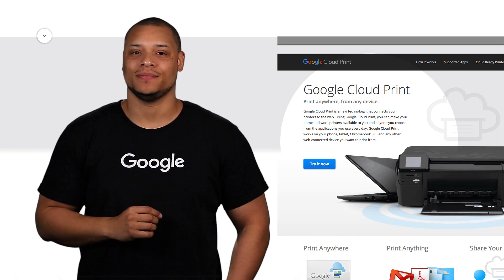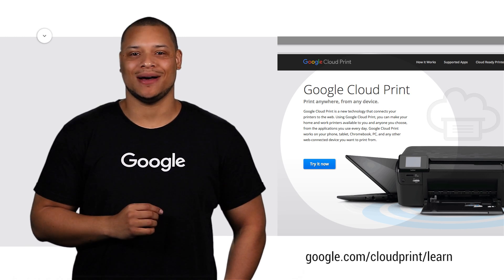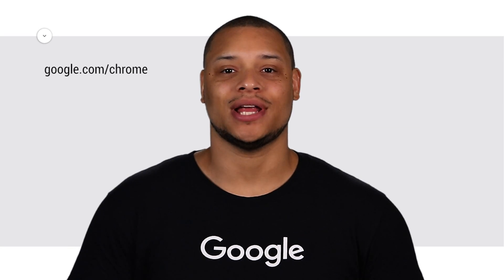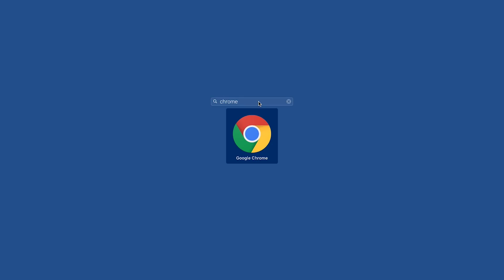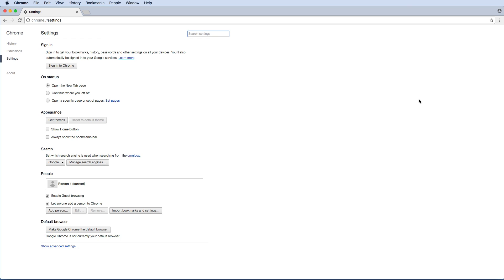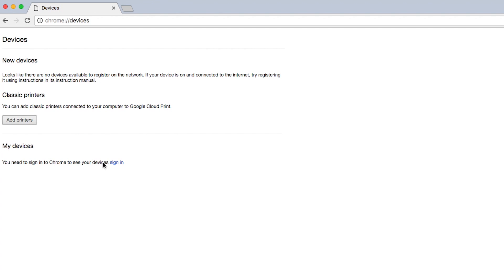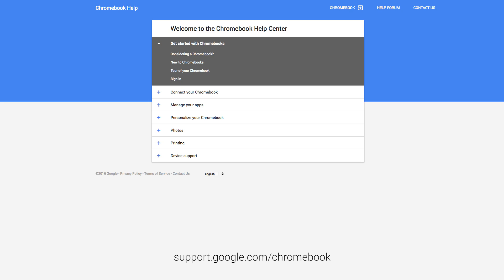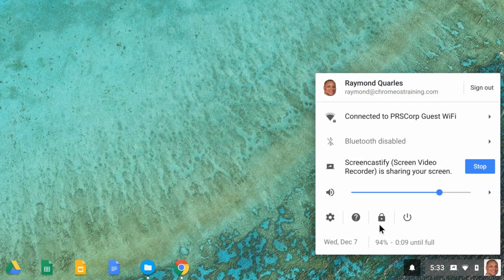Video Tutorial: Setting Up Classic Printing on Chromebook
Watch this video to learn how to set up classic printing on your Chromebook.